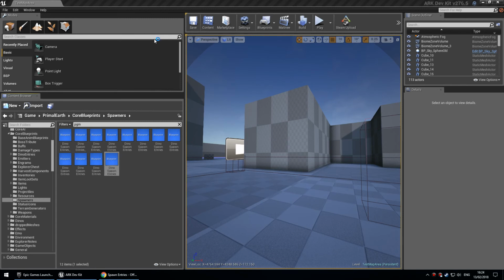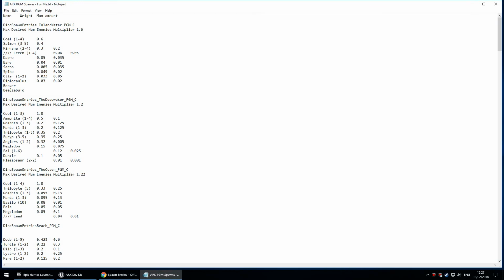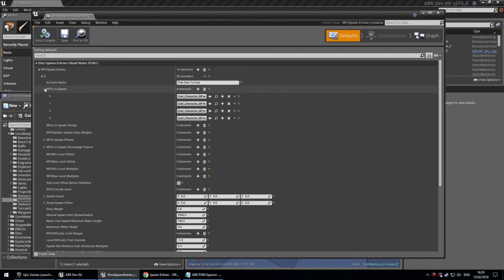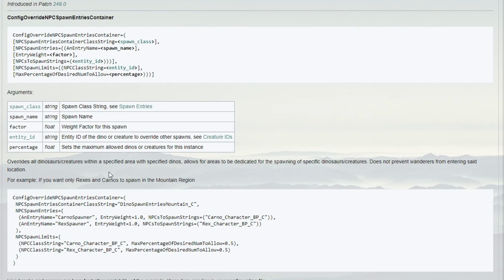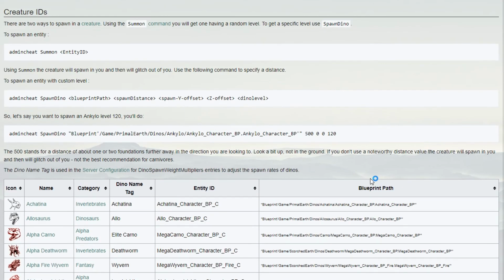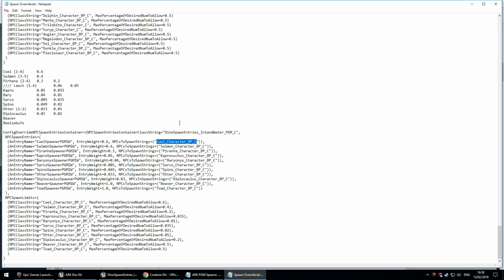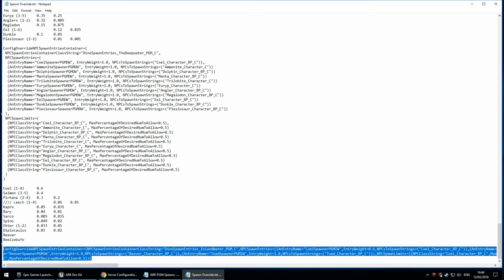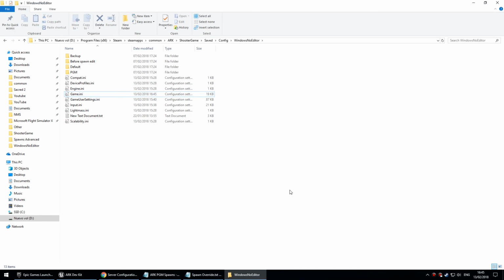ARK: How to edit spawns (Advanced)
This video explains how Ark controls spawns using Spawn Containers. It then goes on to explain how you can use ConfigOverrideNPCSpawnEntriesContainer within game.ini to redefine which spawns, their priority and quantity are generated by those Containers.

Default path to save folder (for backup) C:\Program Files (x86)\Steam\steamapps\common\ARK\ShooterGame
Default path to game.ini C:\Program Files (x86)\Steam\steamapps\common\ARK\ShooterGame\Saved\Config\WindowsNoEditor

Contents of Procedurally Generated Map Containers showing Spawn/Weight/Max Percentage

DinoSpawnEntries_InlandWater_PGM_C
Coel  0.6
Salmon  0.4
Pirhana  0.3 0.2
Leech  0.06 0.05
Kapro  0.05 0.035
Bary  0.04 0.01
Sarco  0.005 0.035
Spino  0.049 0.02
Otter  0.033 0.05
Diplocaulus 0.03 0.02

DinoSpawnEntries_TheDeepwater_PGM_C

Coel  1.0
Ammonite 0.5 0.1
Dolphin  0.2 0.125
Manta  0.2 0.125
Trilobyte 0.35 0.2
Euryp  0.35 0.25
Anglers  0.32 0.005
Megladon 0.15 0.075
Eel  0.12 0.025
Dunkle  0.1 0.05
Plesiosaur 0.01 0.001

DinoSpawnEntries_TheOcean_PGM_C

Coel  1.0
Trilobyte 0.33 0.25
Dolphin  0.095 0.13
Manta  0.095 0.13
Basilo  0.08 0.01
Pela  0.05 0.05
Megalodon 0.05 0.1
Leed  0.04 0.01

DinoSpawnEntriesBeach_PGM_C

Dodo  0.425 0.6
Turtle  0.22 0.3
Dilo  0.2 0.1
Lystro  0.2 0.25
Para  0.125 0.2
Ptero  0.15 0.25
Trike  0.1 0.2
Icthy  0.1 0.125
Moschops 0.07 0.1
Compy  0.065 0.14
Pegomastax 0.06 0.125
Oviraptor 0.05 0.1
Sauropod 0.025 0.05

DinoSpawnEntriesGrassland_PGM_C

Ptero  0.14 0.2
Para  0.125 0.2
Sauropod 0.1 0.1
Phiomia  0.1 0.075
Ant  0.1
Dragonfly 0.1
Gallimimus 0.1 0.25
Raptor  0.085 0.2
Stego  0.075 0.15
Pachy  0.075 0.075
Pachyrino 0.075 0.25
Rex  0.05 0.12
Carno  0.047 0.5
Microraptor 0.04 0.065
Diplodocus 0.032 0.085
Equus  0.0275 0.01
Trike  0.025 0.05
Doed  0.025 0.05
Terror Bird 0.02 0.1
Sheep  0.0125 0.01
Allosaurus 0.01 0.1

DinoSpawnEntriesJungle_PGM_C

Dodo  0.1 0.15
Para  0.2
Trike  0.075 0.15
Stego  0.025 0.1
Dilo  0.2 0.25
Raptor  0.13 0.2
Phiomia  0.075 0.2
Turtle  0.11 0.1
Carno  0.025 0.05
Ant   0.2
Dragonfly  0.2
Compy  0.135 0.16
Dimorph  0.1 0.1
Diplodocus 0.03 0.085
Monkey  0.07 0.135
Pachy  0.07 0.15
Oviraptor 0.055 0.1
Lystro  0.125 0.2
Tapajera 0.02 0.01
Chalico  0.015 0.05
Moschops 0.05 0.1
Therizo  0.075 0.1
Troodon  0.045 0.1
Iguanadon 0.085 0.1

DinoSpawnEntriesMountain_PGM_C

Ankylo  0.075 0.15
Stego  0.05 0.1
Dimorph  0.1 0.2
Raptor  0.05 0.1
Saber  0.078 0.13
Rex  0.03 0.1
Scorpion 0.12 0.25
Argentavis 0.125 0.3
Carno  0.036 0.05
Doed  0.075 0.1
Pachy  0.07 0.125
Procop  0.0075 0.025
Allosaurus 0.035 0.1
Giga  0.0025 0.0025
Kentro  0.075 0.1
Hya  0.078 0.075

DinoSpawnEntriesSnow_PGM_C

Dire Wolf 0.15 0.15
Stag  0.2 0.15
Ankylo  0.07 0.1
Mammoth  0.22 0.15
Saber  0.07 0.1
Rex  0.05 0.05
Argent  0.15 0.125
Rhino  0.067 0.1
Chalico  0.04 0.1
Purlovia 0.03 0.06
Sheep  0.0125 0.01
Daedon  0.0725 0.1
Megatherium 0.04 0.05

DinoSpawnEntriesSnowMountain_PGM_C

Ankylo  0.07 0.1
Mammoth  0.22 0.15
Saber  0.07 0.1
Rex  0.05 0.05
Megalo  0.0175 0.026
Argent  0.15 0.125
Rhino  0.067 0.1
Yut plus 3 Carnos 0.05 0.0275
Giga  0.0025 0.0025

DinoSpawnEntriesSnowShoreline_PGM_C

Stag  0.2 0.15
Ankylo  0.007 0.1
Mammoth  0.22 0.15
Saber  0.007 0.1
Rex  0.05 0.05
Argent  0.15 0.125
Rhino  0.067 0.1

DinoSpawnEntriesTheRedwoods_PGM_C

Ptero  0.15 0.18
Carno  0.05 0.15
Ant  0.08
Doed  0.03 0.1
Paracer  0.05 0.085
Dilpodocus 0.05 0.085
Gallimiimus 0.1 0.2
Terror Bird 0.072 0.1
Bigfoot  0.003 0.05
Bear  0.06 0.1
Dimorphs 0.1 0.1
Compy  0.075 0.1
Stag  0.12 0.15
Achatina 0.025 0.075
Troodon  0.04 0.1
Pegomastax 0.04 0.1
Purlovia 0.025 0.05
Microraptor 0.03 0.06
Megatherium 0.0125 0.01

MISSING

Quetzal
Beaver
Dung Beatle
Araneo
Archaeopteryx
Arthropluera
Beelzebufo
Giant Bee
Gigantopithecus
Hesperornis
Kairuku
Titanosaur